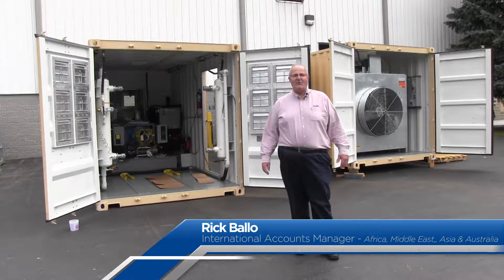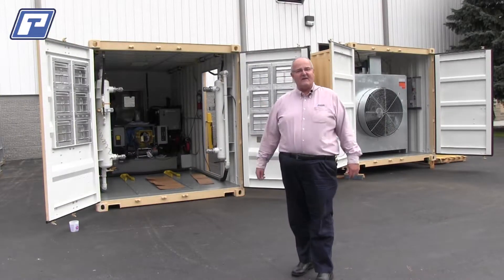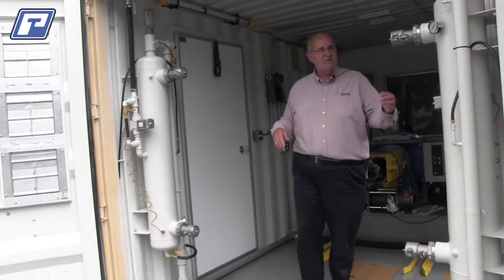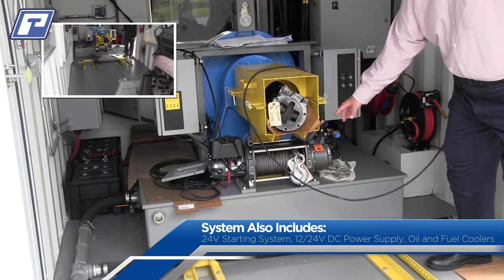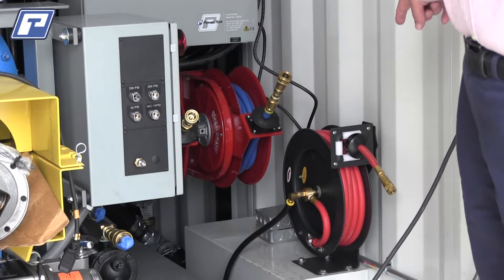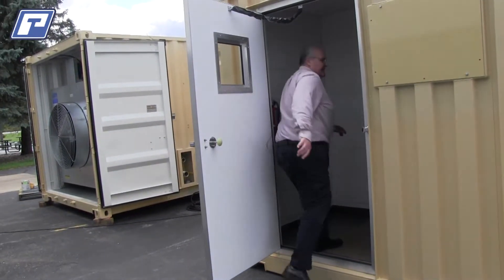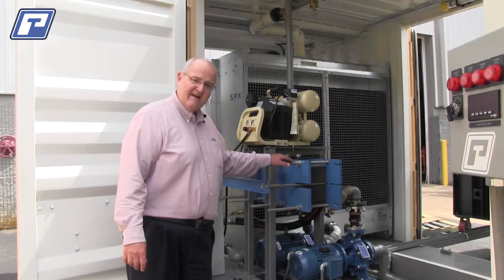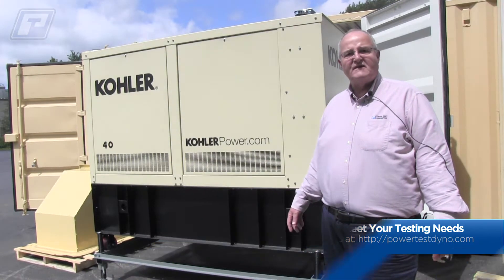Fully Containerized Transportable Testing System - Walk Through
Power Test's international sales rep, Rick Ballo, walks us through a Fully Containerized Transportable Engine Dyno.